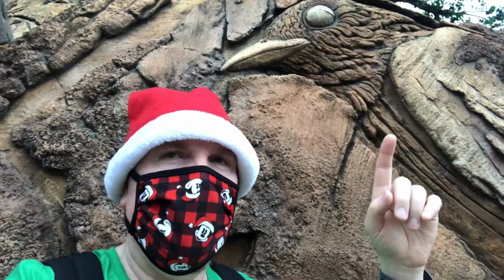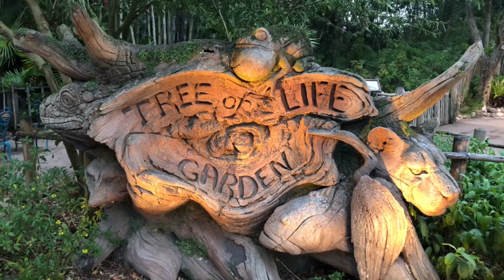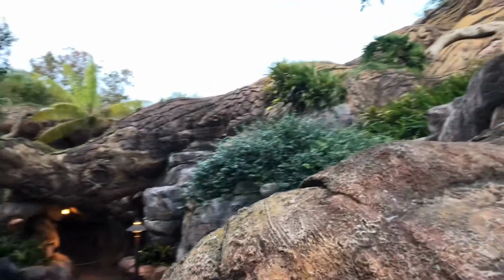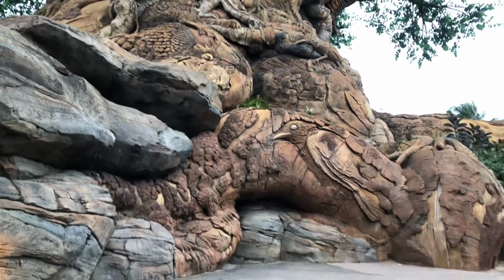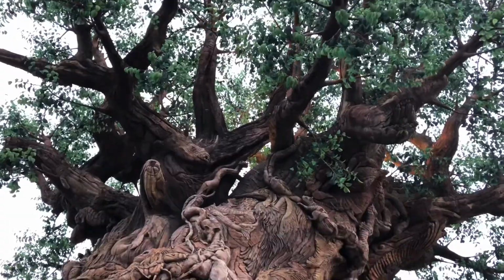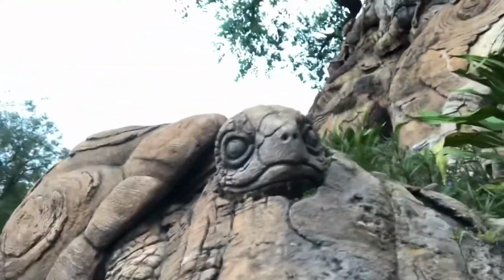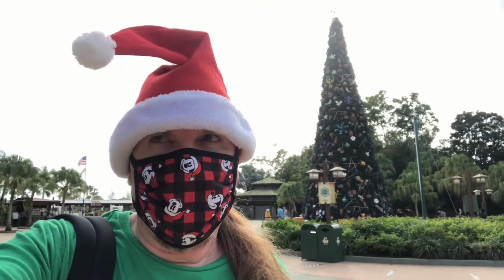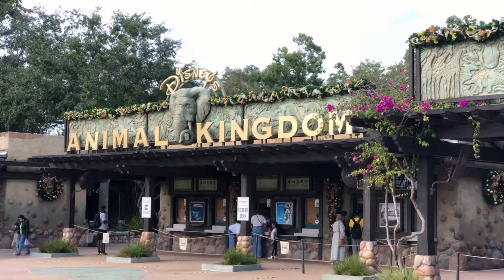Disney’s Tree Of Life Garden Tour Vlogmas Day 28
I have over 150 videos of mostly Disney World adventures.
Please take a look and leave a hello comment.
on the way out. It helps my channel in so mant ways.
out on my Disney and Central Florida Adventures!
Marky
Disney’s Tree Of Life Garden Tour